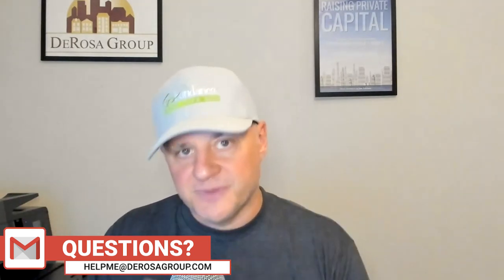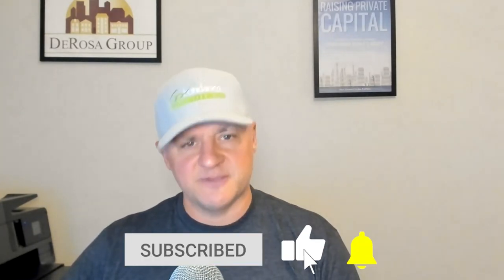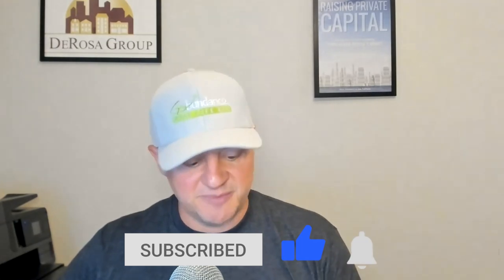Which is Better: Modular Home VS Traditional Home Construction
Should you use modular construction or traditional construction? In this video, I go over the pros and cons of Traditional Home Construction vs Modular Home Construction for Real Estate Investing. These are both terrific methods to enhance your portfolio, but very different when it comes to building them regarding how much modular homes cost and how long they take to create.

I go through the pros and cons, such as being able to avoid strict inspectors during every stage of construction or having it pre inspected at the factory so you don’t need to deal with the delay of inspectors. You also wouldn’t have to worry about the weather while the modular home is being built as its in a factory opposed to a traditional stick frame building where it will be open to the outside elements.

With that in mind, you'd be giving up exclusivity to the ability of hiring your own contractors which could lower the build quality. You are however using up way less of your time for about 4-5 months as opposed to 10 months stick framing, and as we all know, time is money.

⏰ 🎬 TIME FRAMES🎬 ⏰
00:00 Introduction
01:40 Traditional Construction
04:21 Modular Pros
08:35 Modular Cons
10:29 Final Tips

QUESTION: What videos would you like to see on this channel?